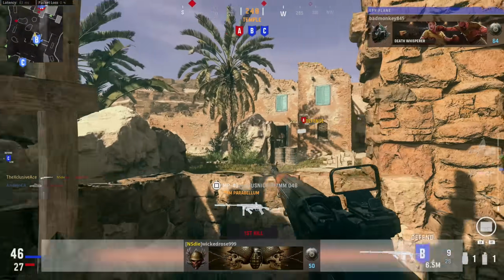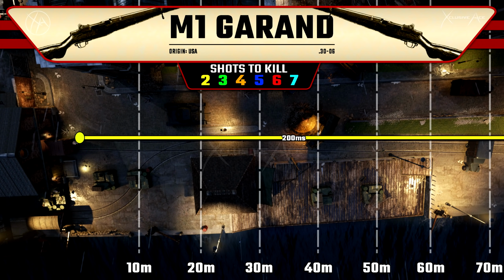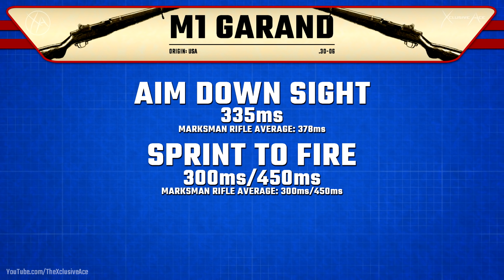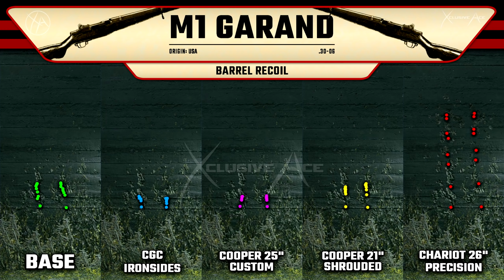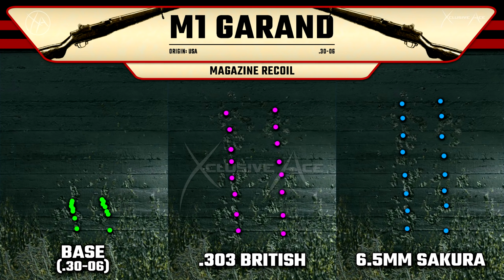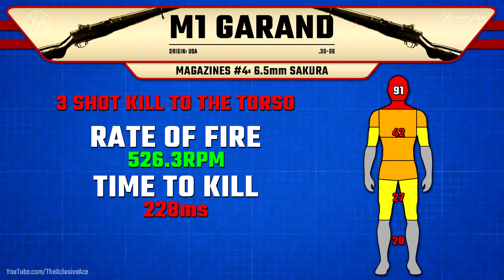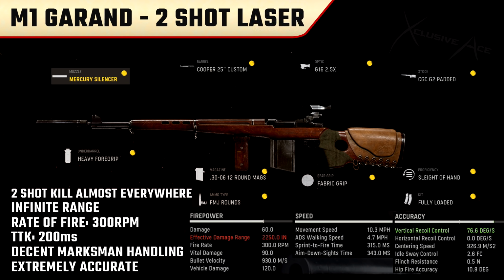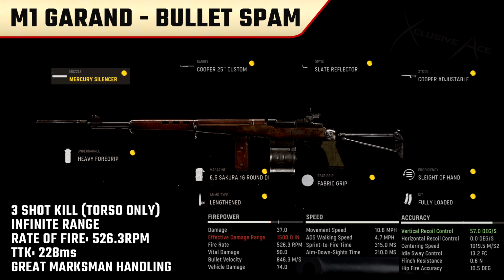M1 Garand Stats & Best Attachment Setups! | Gun Guide #21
Welcome to Vanguard Gun Guides! This is the series where I dive deep into the stats and best attachments for every gun in the game. In today's episode, we're breaking down the M1 Garand in great detail! What do you think of this weapon in Vanguard?

0:00 Intro
0:19 Damage & Multipliers
1:14 Rate of Fire & TTK
1:33 Bullet Velocity
1:37 Ranges
2:16 Hipfire & Sway
2:41 Recoil & ADS Spread
3:11 Handling
4:04 Movement
4:41 Barrel Recoil
5:11 Barrel Ranges
5:25 More Barrel Stats
6:21 Magazine Recoil
6:48 Magazine Ranges
6:58 More Magazine Stats
9:08 Vital Proficiency
9:42 Best Attachment Combos
11:49 Wrapping Up